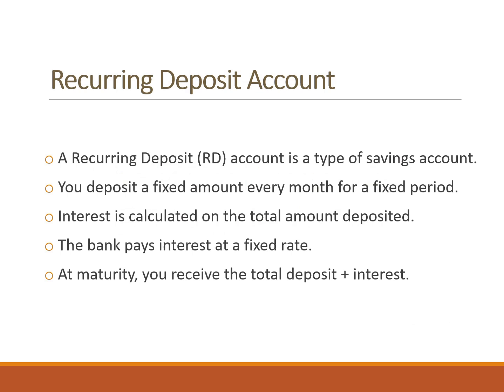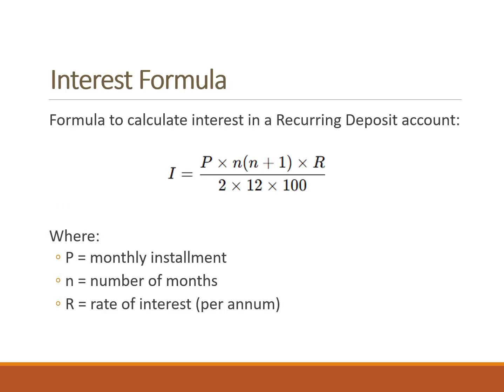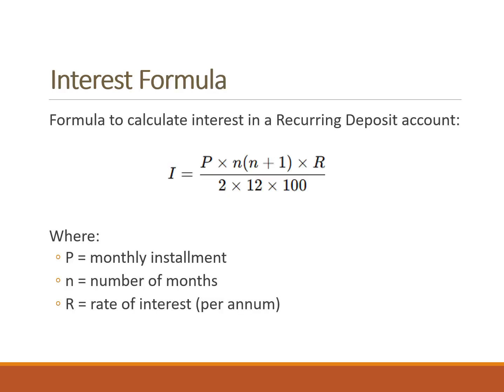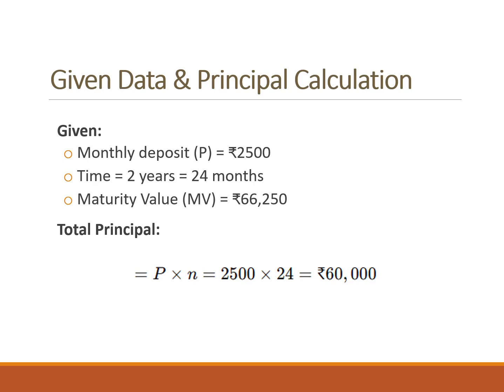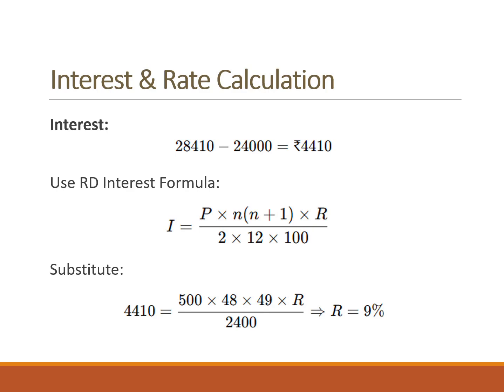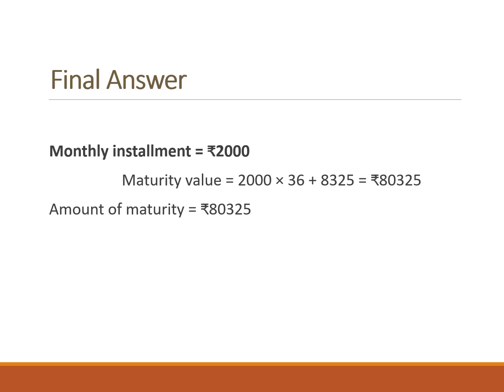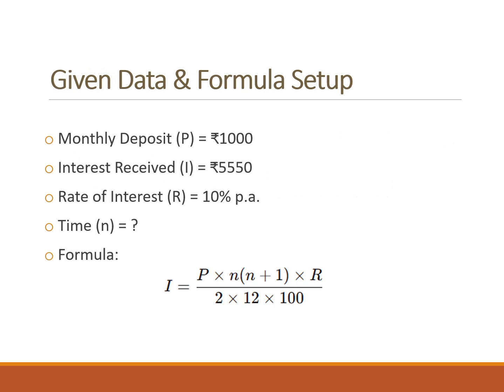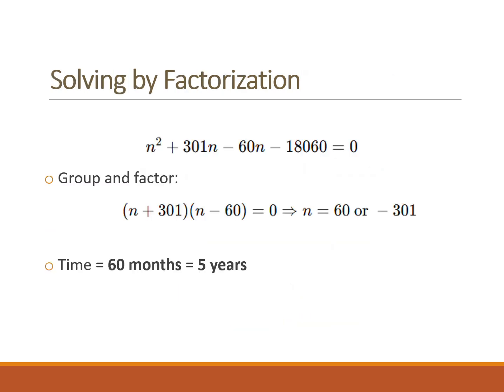ICSE Grade 10 Mathematics Banking Solution (MLA)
Class 10 Maths ICSE Worksheets Solution (By Sritoma Majumder)

👉Next Video:
todo

✔️ Class: 10th
✔️ Subject: Maths
✔️ Chapter: Banking
✔️ Topics Covered In This Video (By Sritoma Majumder): In this video you will get Solution of worksheet on Banking  for ICSE Board Class 10.

Get ready to ace your ICSE Grade 10 maths exam with our comprehensive video on banking questions solved! In this video, we will take you through a series of maths problems that are commonly asked in the ICSE Grade 10 exam, providing you with step-by-step solutions and expert tips to help you tackle even the toughest questions with confidence. Whether you're struggling with algebra, geometry, or trigonometry, this video is designed to help you fill in the gaps and build a strong foundation in maths. So, watch till the end and get ready to conquer your ICSE Grade 10 maths exam with ease!